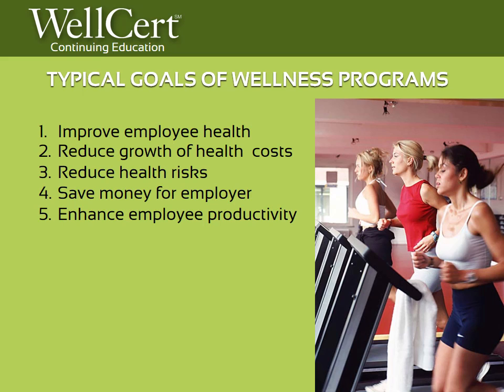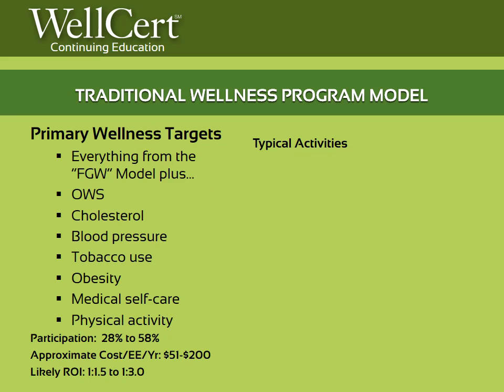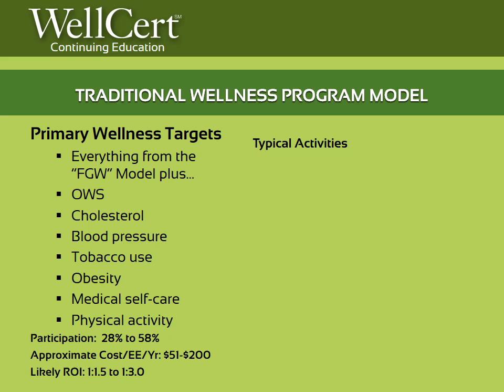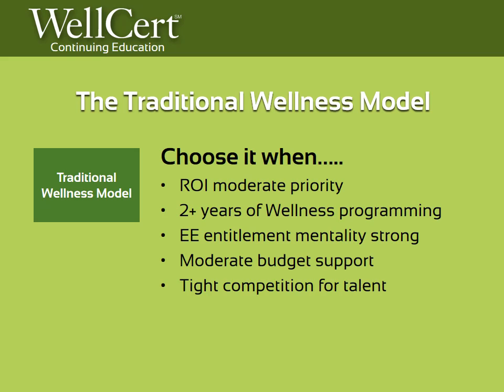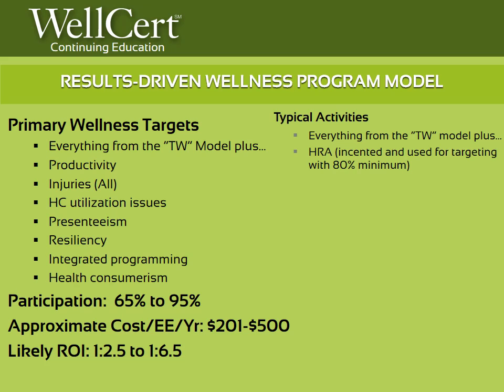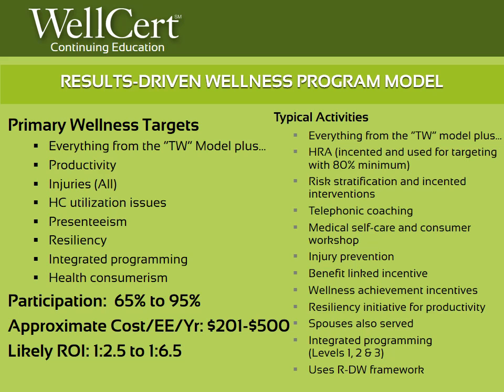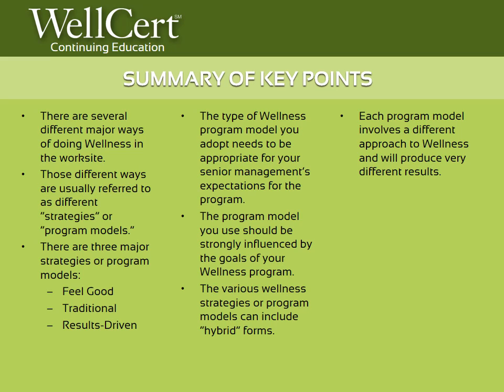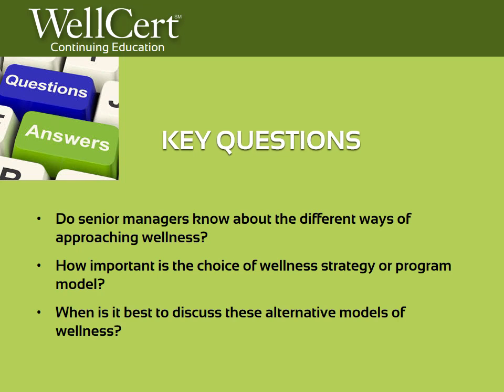CE Module #8 Major Program Models for Wellness